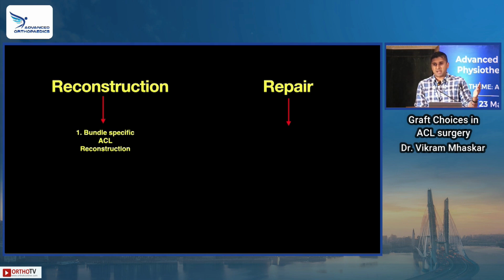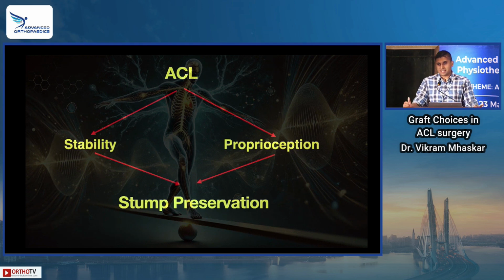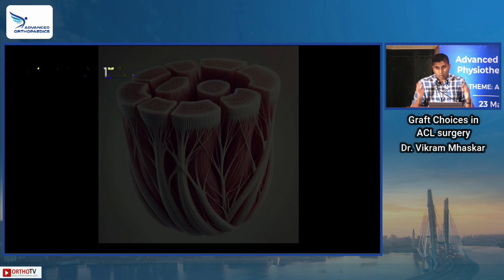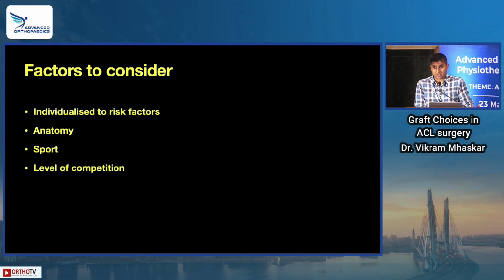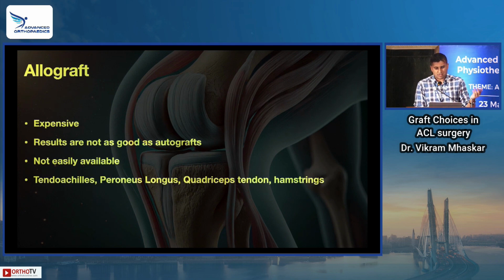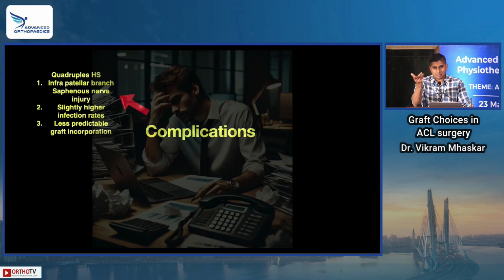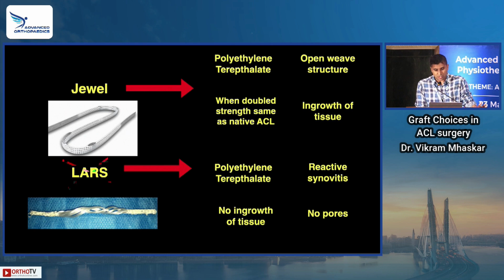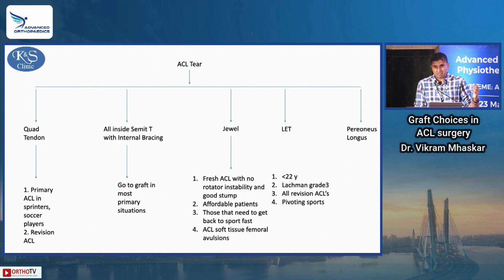AOPC 2025: Graft Choices in ACL surgery - Dr. Vikram Mhaskar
This Talk is part of AOPC 2025
Held at ITC Grand Central, Mumbai

Course Convenors
Dr. Abhishek Kini, Dr. Miten Sheth

Media Partner:
OrthoTV Global